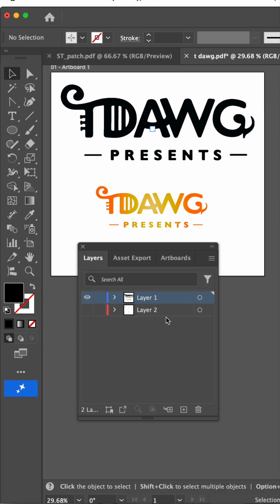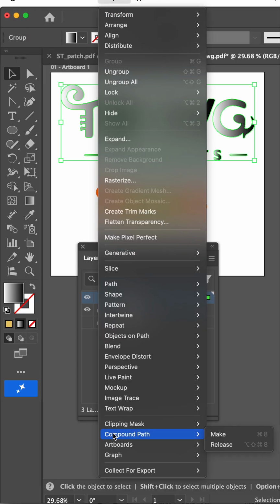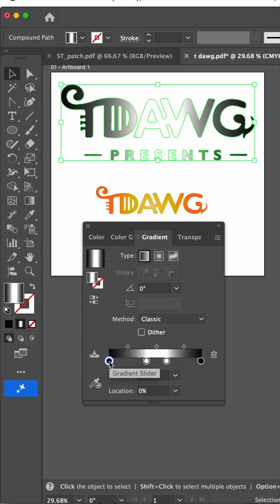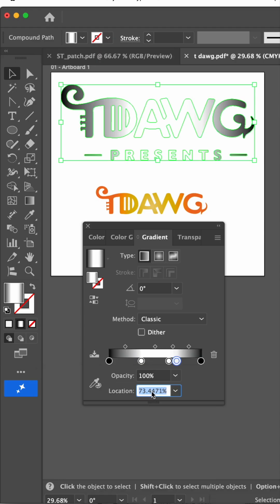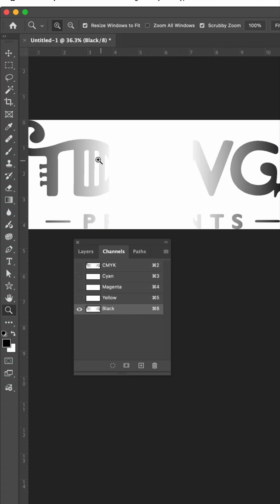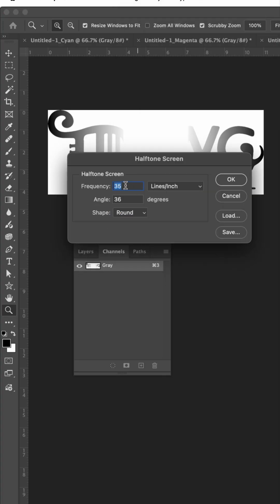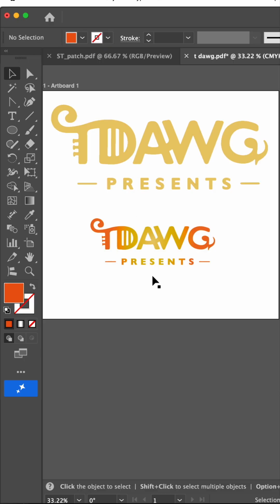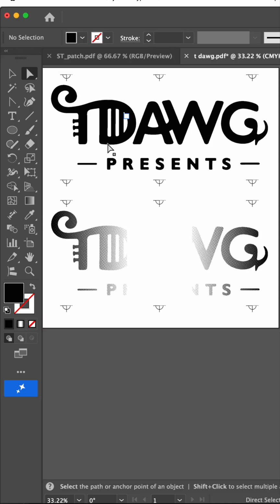Creating gradient halftone separations for screen printing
When screen printers need to print a gradient halftone but don't have a RIP program, there is a way to do it in photoshop. Just make sure your mesh count is at least 4.5 times the LPI (dot size) and the angle of the dots is 22.5